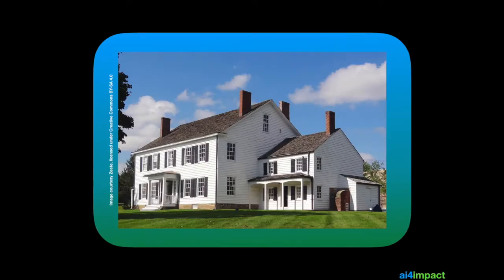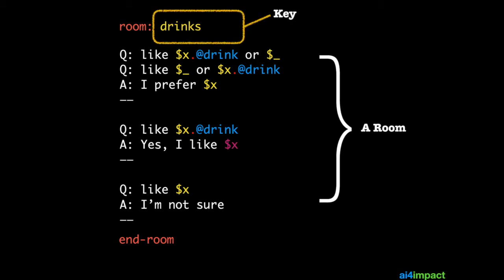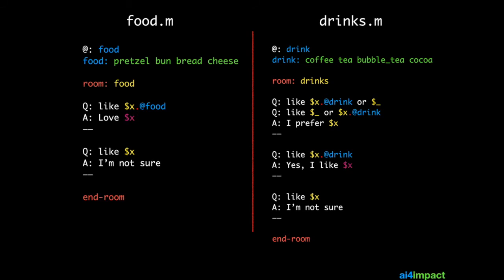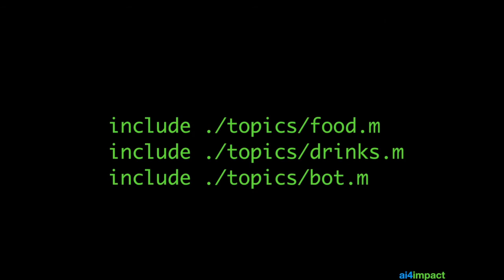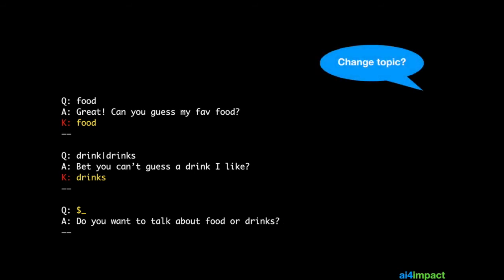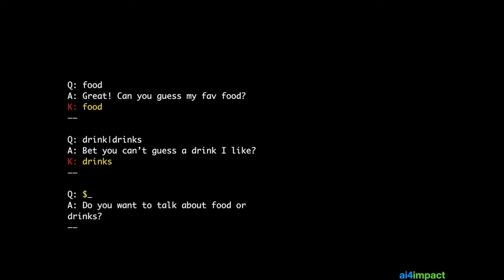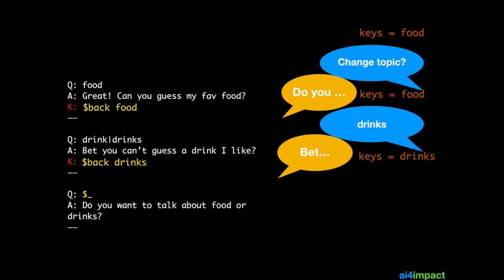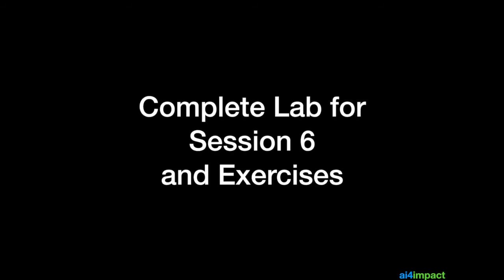Chatbots 4 Everyone - Session 6 : Rooms & Keys